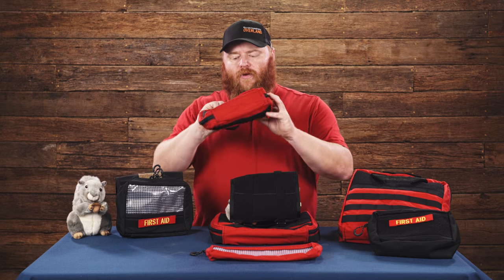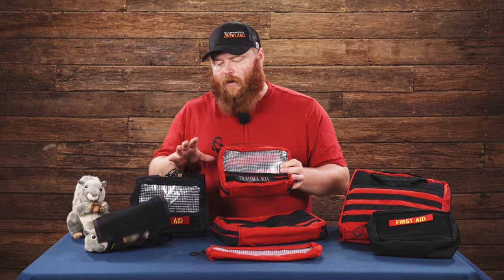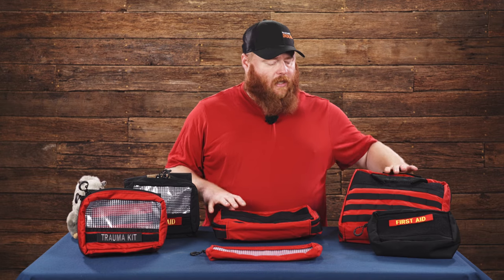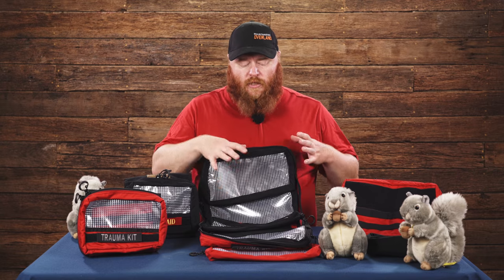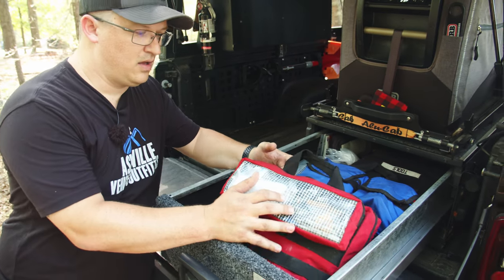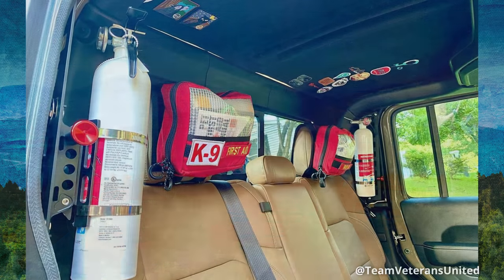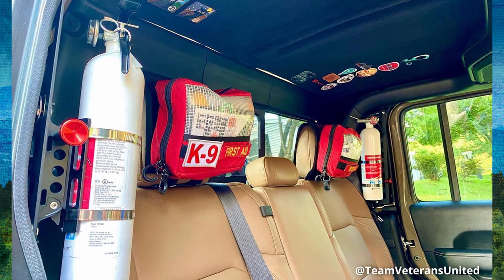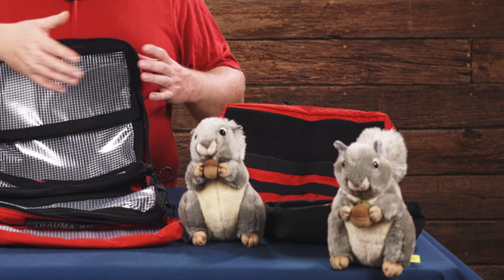Choosing a First Aid Bag for your Adventure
Here at Blue Ridge Overland Gear we offer a range of First Aid bags.  We start off with the smallest of the bunch, the Small IFAK, move to the Medium IFAK, and round out the set with the Large First Aid Bag.  We offer a range of sizes and configurations so you can custom tailor your first aid storage to fit your needs based on the type, length, and remoteness of your trip as well as your personal skill and experience level.  Watch this quick video to get a basic systems overview of our First Aid bags and check out the full line up on our website at: